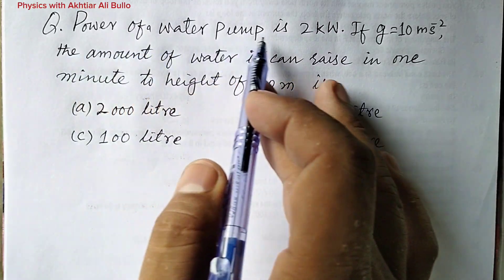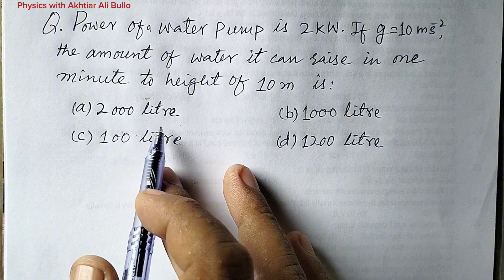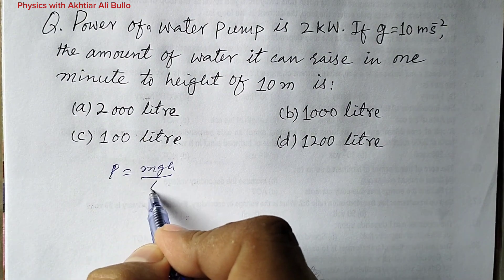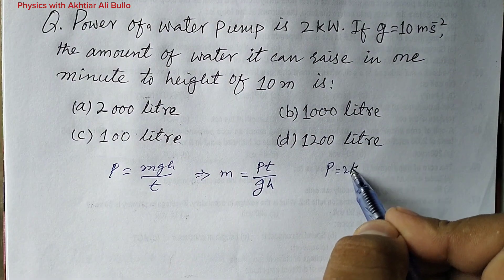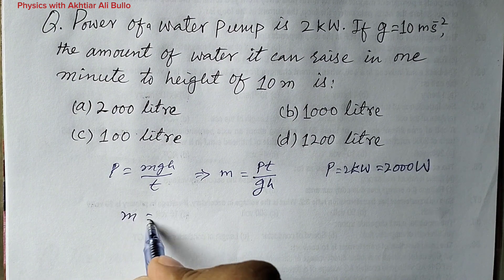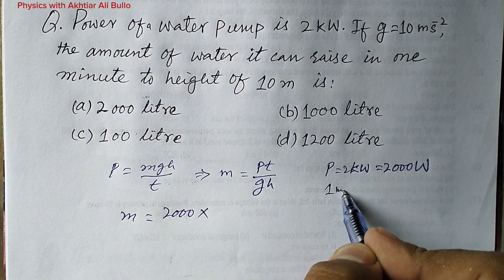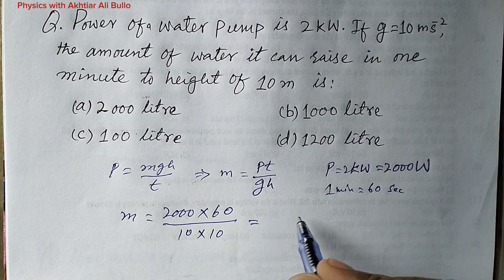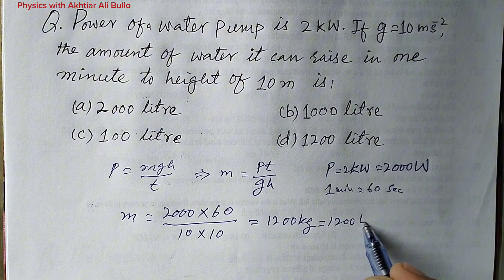Power of a water pump is 2kW. If g=10 ms-2,the amount of water it can raise in one minute to height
Power of a water pump is 2kW.If g=10 ms-2,the amount of water it can raise in one minute to height of 10m is

Power of a water pump is 2kilowatt. If g=10 ms-2,the amount of water it can raise in1 min to height of 10m is

Power of a water pump is 2000W. If g=10ms-2,the amount of water it can raise in one minute to height of 10 metre is

Power mcqs solution